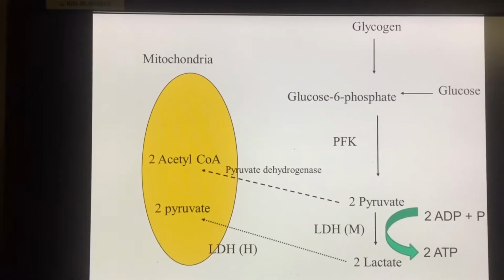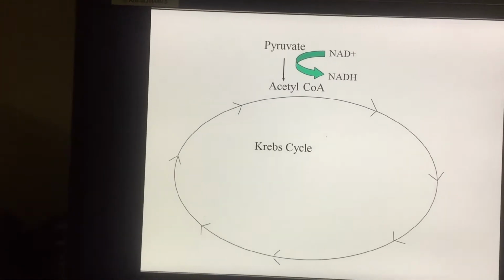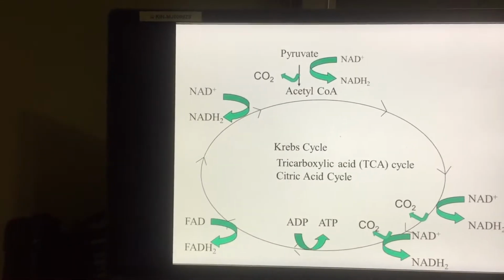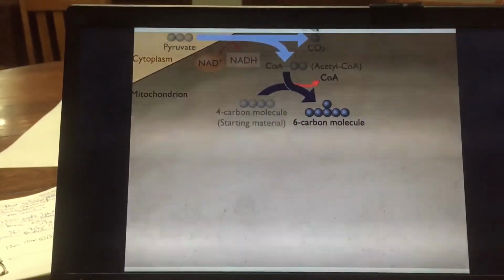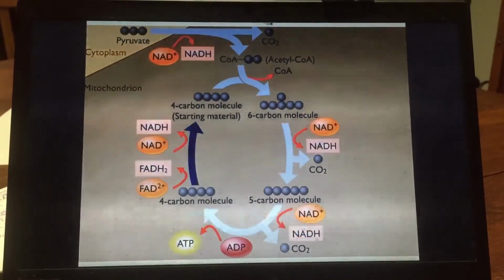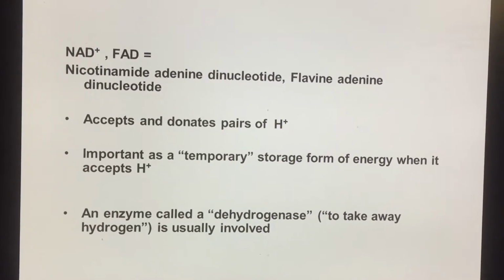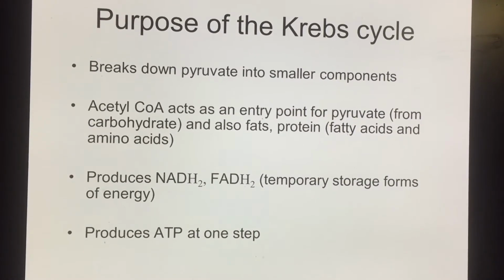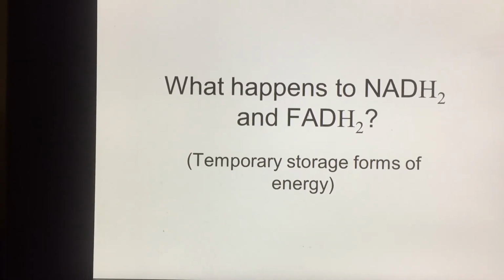Kin 225 Nov 19 (part 2)